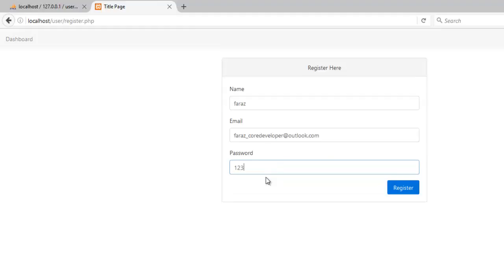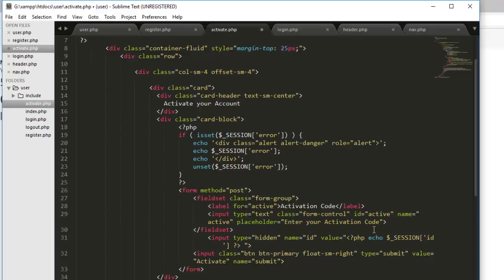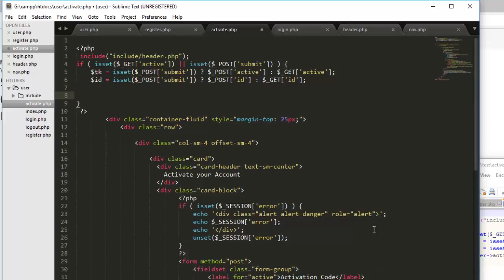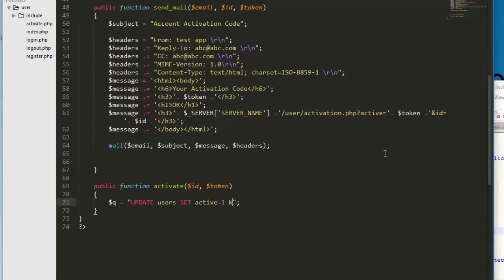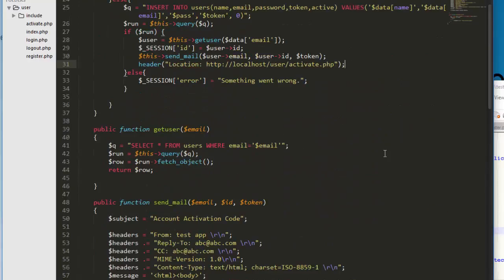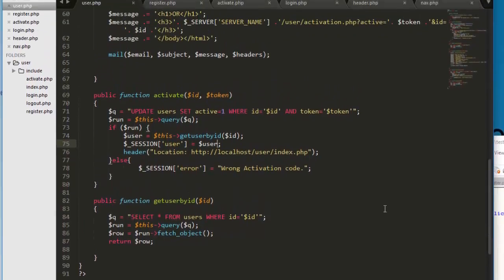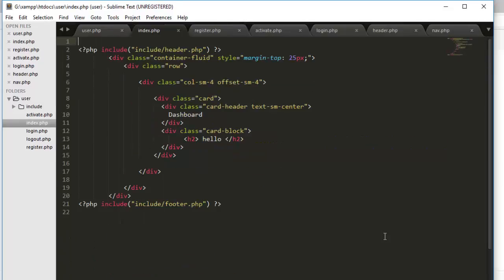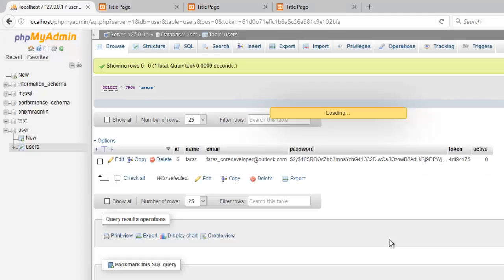Email Verification Process - Login and Registration with Email Verification using OOP - part 5/6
INFO OF COURSE:
This Course is all about learn how to Create Secure and standard Login and Registration system with Email Vefification in PHP and Mysqli using OOP.

We'll gonna cover all parts in details.
We'll be using PHP as a programming language and MySqli for Database, both are pretty popular and easy to use.
We'll gonna be learning the step by step process to make secure login and validation and authentication.
We'll take a fast, rapid, and reliable process to build this system, rather than using long not effective and useless system with tons of lectures and useless knowledge.
We'll learn PHP and MySqli in complete details, from basic syntax to all the advanced functions and resources in it.
We'll also cover OOP approach in it.
After this Course you'll understand how to do Programming in able to create your Login and Registration System, you'll have complete knowledge of PHP and MySqli functions and procedure.
You'll understand each concept of of system using OOP and able to apply it.
You'll learn modern layout design using HTML5, CSS3, and Bootstrap 4.

If you're Interested to become Good Programmer and grow in IT field then get into this course without hesitation and you'll gonna love it.